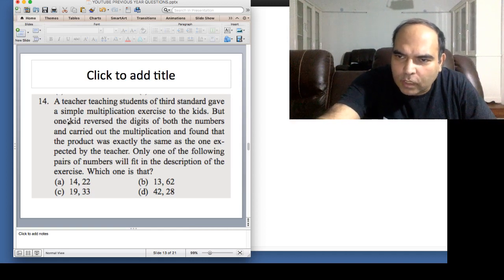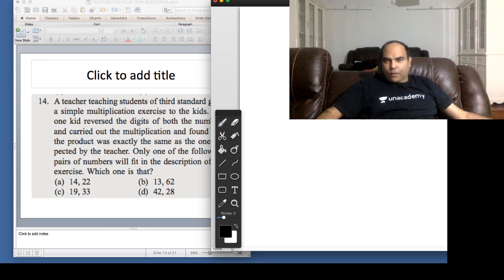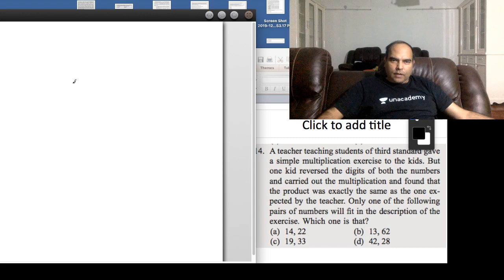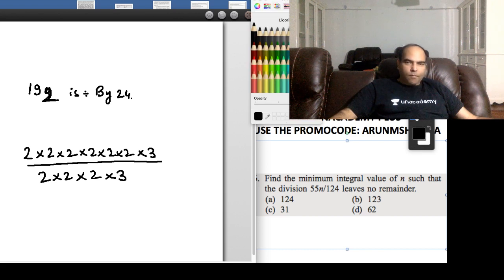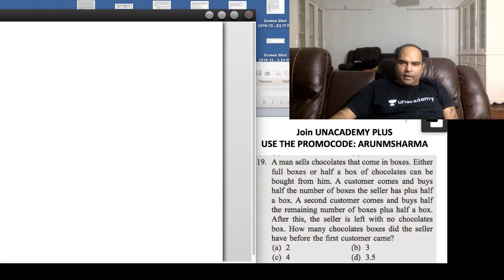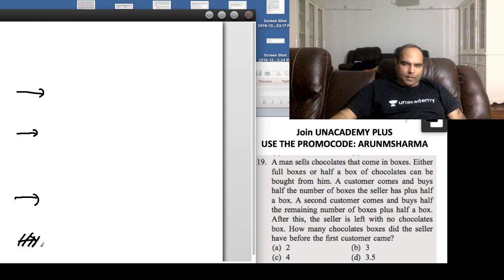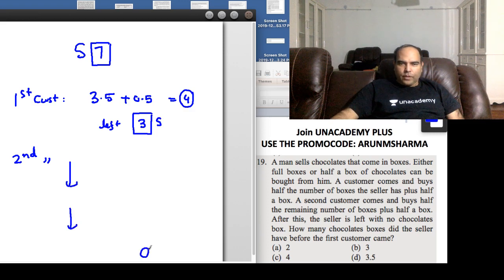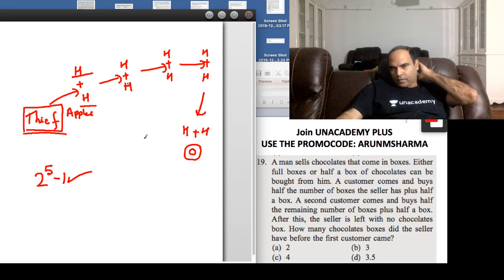Previous year Questions - Tricks and Techniques 3 by Arun Sharma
Unacademy Plus Subscription Benefits:
1. Learn from your favorite teacher
2. Dedicated DOUBT sessions
3. One Subscription, Unlimited Access
4. Real time interaction with Teachers
5. You can ask doubts in live class
6. Download the videos & watch offline Top Unacademy Special Classes